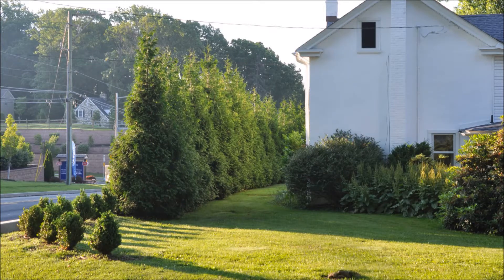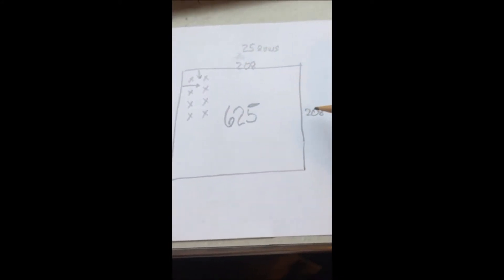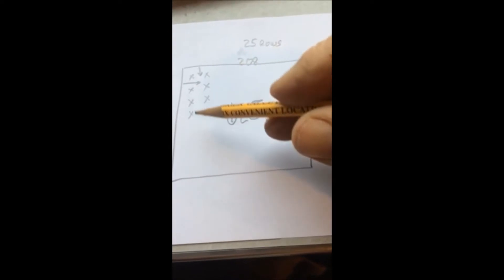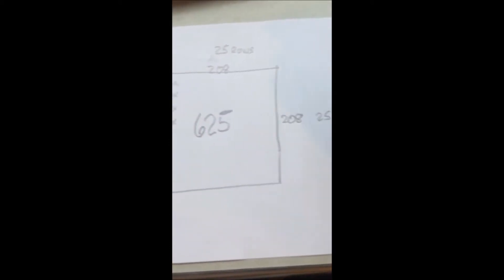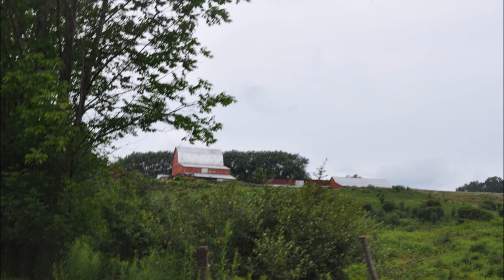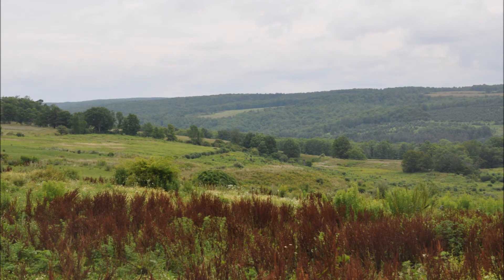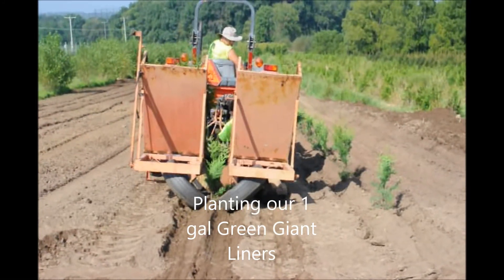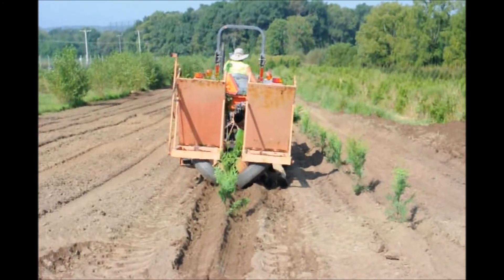Installing Giant Arborvitae Trees for a fast growing evergreen in deer habitats